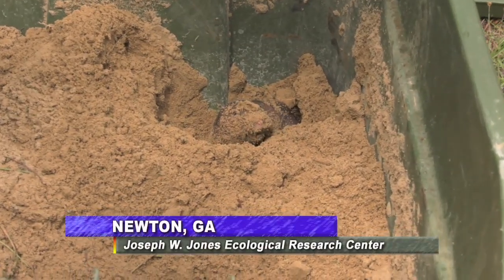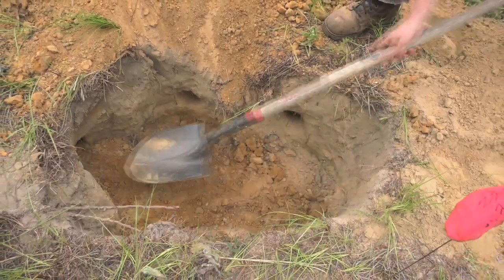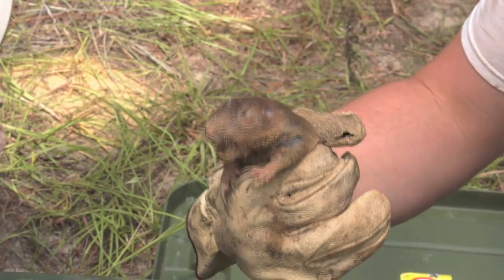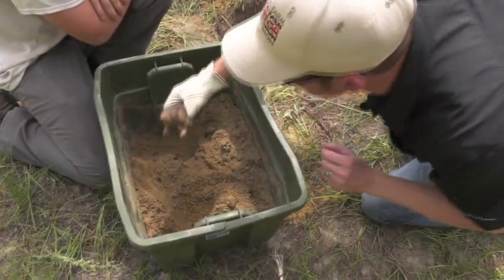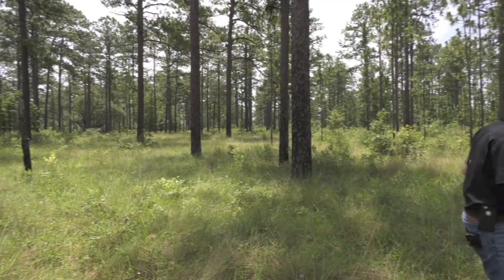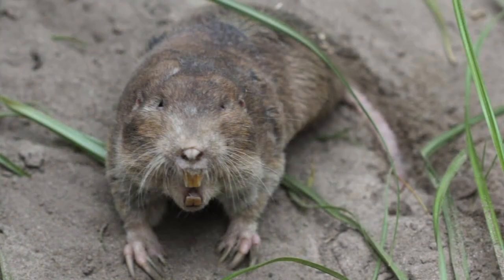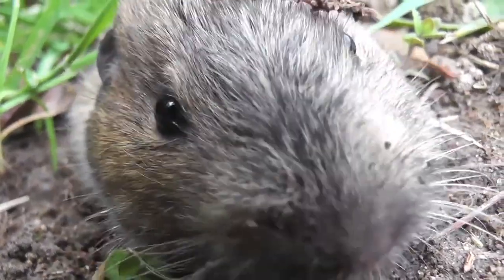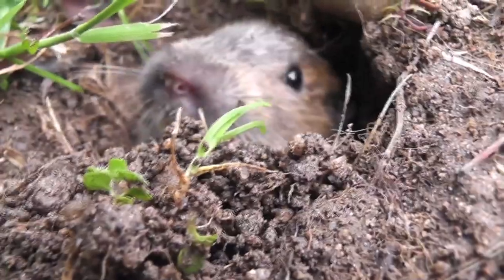Ranger Nick: Importance of Gophers to Georgia's Ecosystem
This month, Ranger Nick is in Southwest Georgia digging in the dirt and looking for gophers.  Learn the important role these furry little rodents play in South Georgia's forest ecosystems.